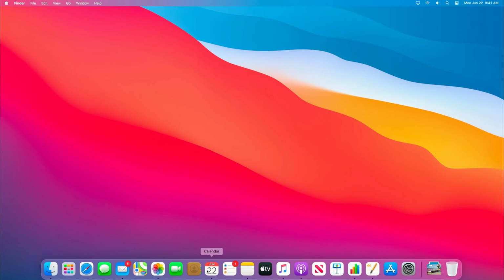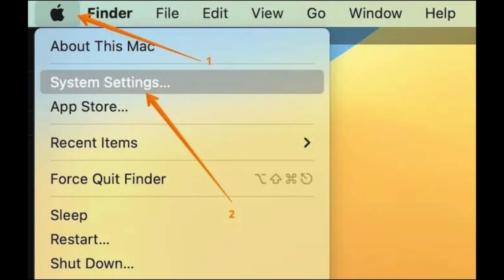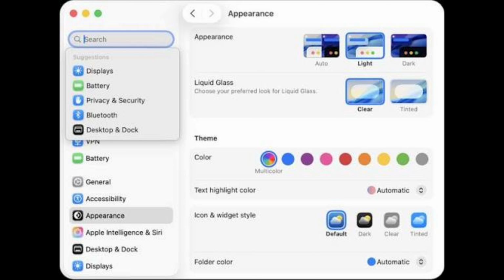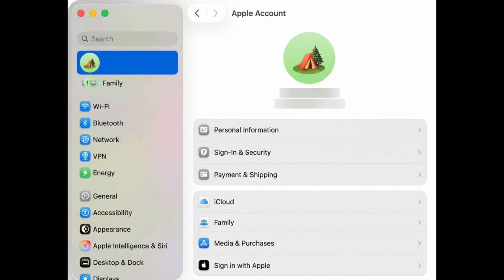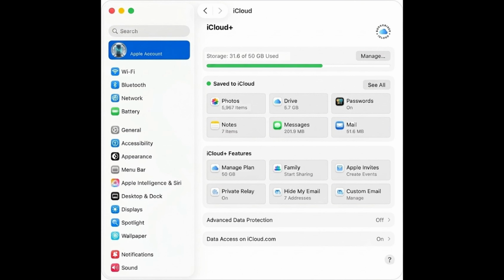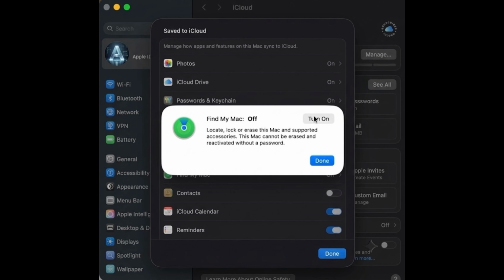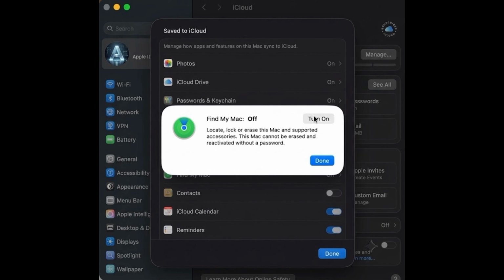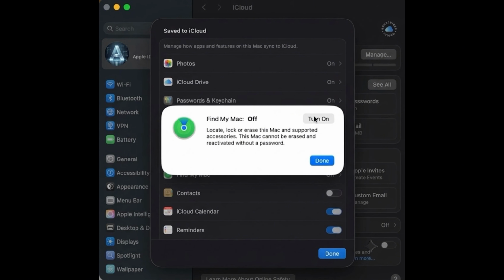How To Turn On Find My Mac | Easy Guide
In this video, I’ll show you how to turn on Find My Mac. This step-by-step guide will help you enable Find My, allow you to locate your Mac if it’s lost or stolen, and use Apple’s location and security features to protect your device.

Follow along to turn on Find My Mac and keep your Mac protected.